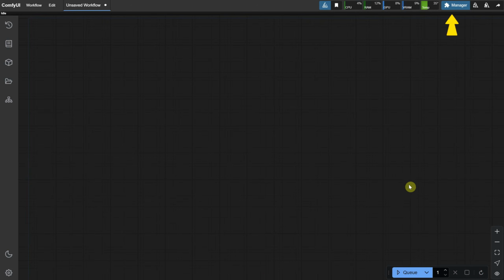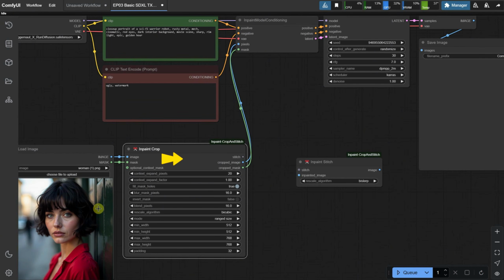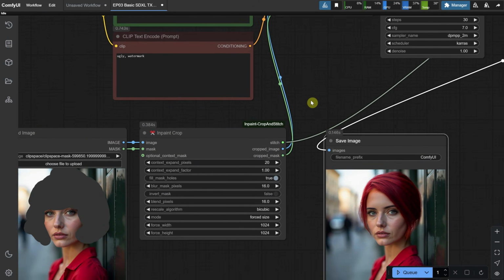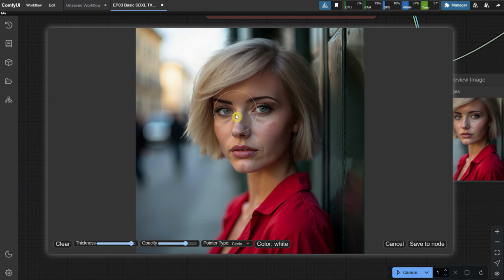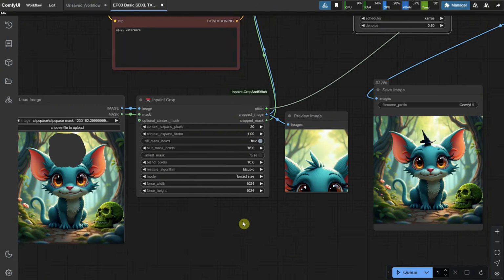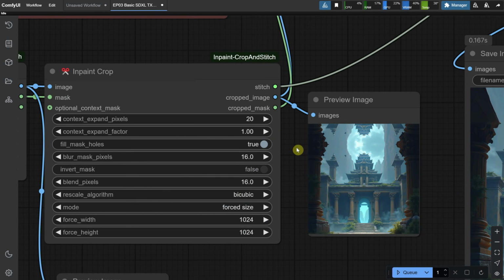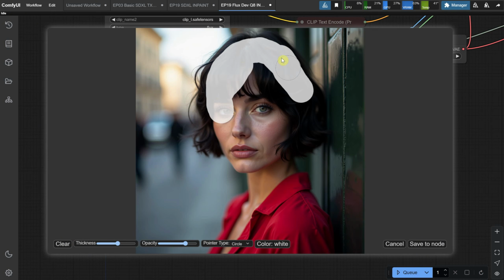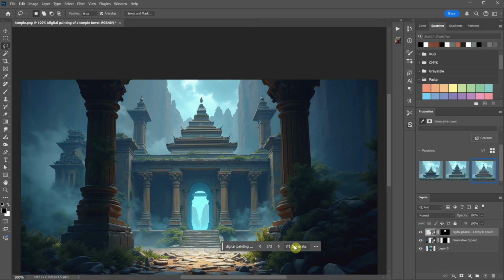ComfyUI Tutorial Series: Ep19 - SDXL & Flux Inpainting Tips with ComfyUI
In Episode 19 of our ComfyUI tutorial series, we explore inpainting using SDXL and Flux models within ComfyUI. This step-by-step guide will show you how to modify photos and illustrations, correct image details, and add custom elements, helping you take your creative projects to the next level!

Go to Manger, Custom Nodes Manager
Install ComfyUI-Inpaint-CropAndStitch
Restart ComfyUI

SDXL Models Used

Place it in the checkpoints folder
..ComfyUI\models\checkpoints

Chapters
00:00 Introduction
00:22 Custom Node Setup for Inpainting
00:53 Setting Up the SDXL Workflow
04:11 Using the Mask Editor
05:19 Fine-Tuning Denoise and Prompts
12:53 SDXL Outpainting
15:15 Flux Inpainting and Outpainting